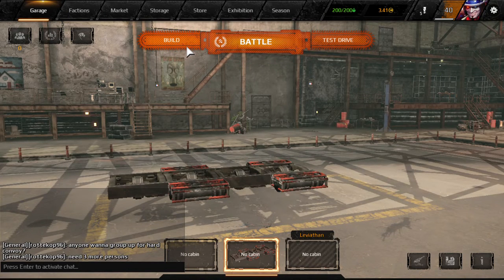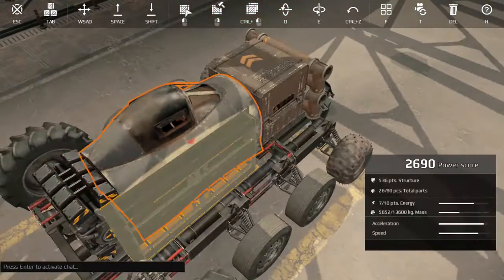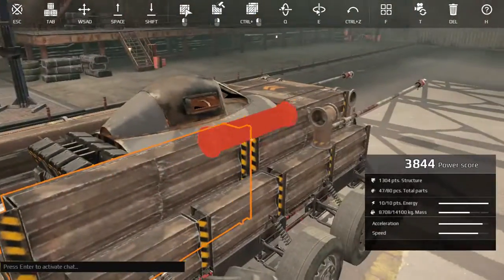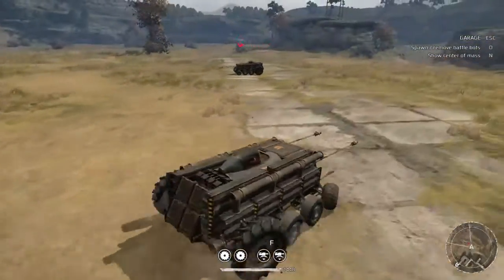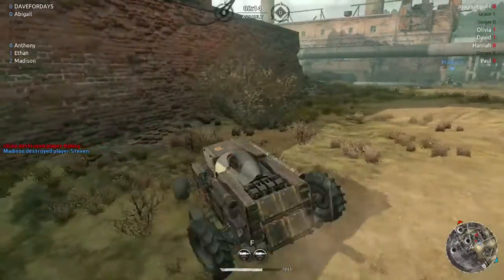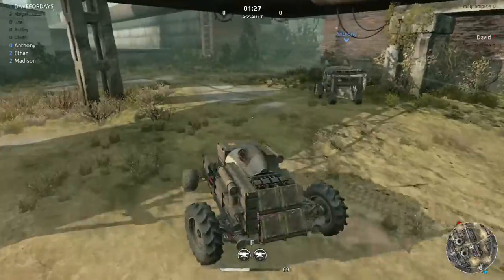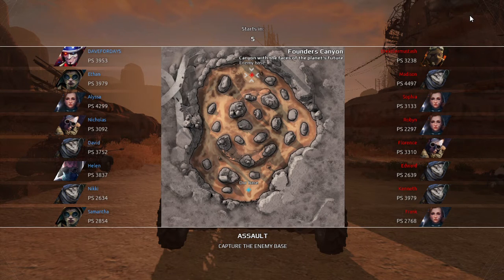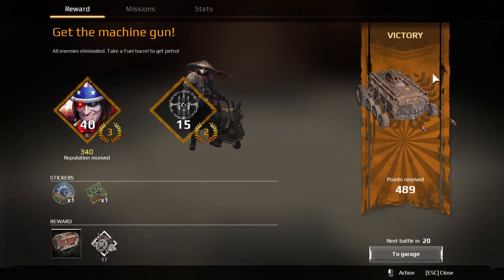Crossout Ep 2 "The Attack Drones!!!"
I am gonna Show you how this new cool drone build that contains 2 explosive spears works well!